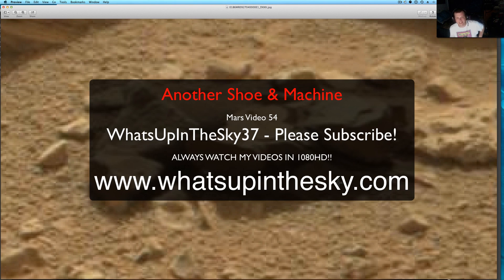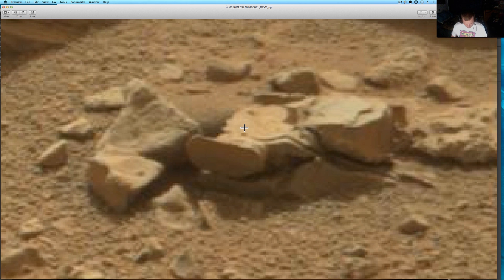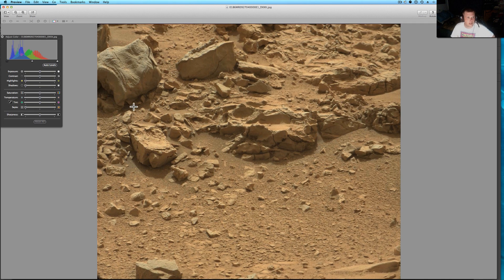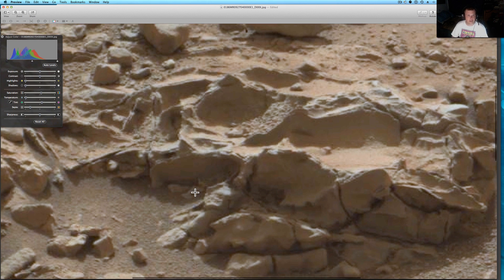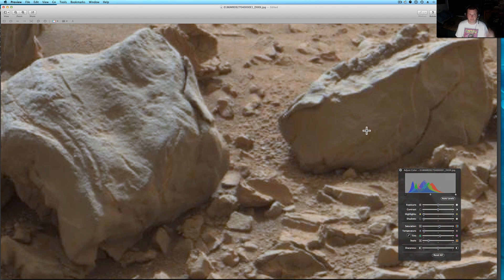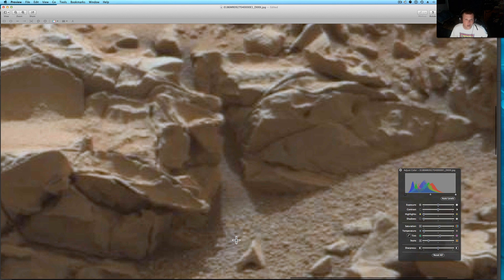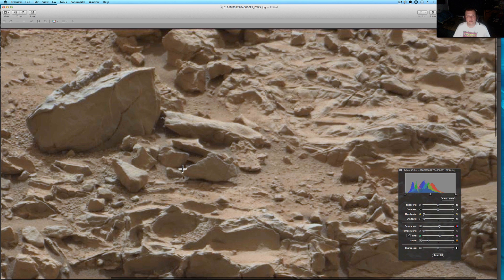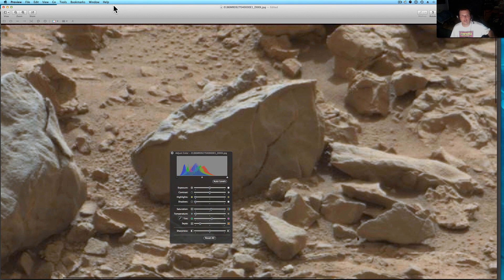Mars - Shoes & Machines Found By Curiosity Rover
- I am back with a normal video.. This happens to be Mars number 54!  I have been thinking a lot about this image so I wanted to return to it and show you the shoe looking thing as well as some things that look like cables or pipes.  As always I will give you the link to the original picture from NASA!

UFO photo's you took?  NASA photo's from Mars?  Anything you have I am willing to take a look at!  Request that I review a picture or send me a video tip by emailing me at and sending me what you have along with the links! Also check me out online at: